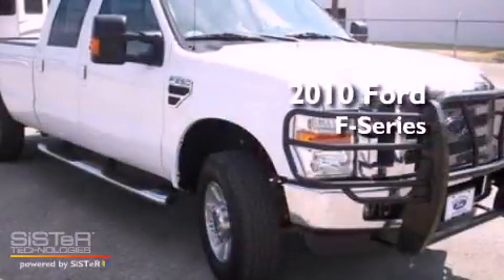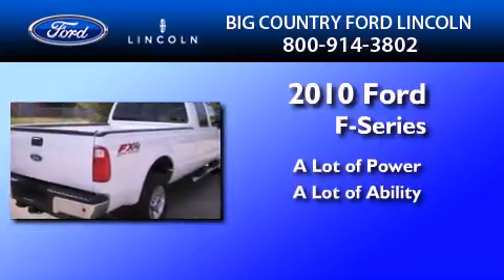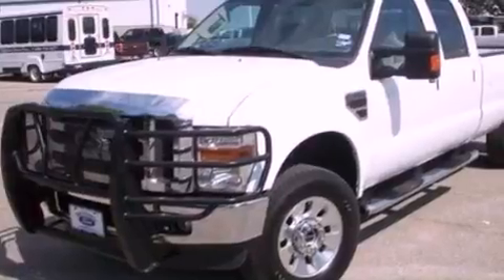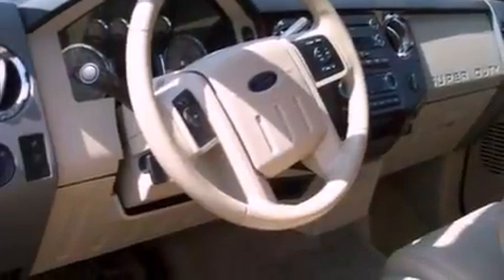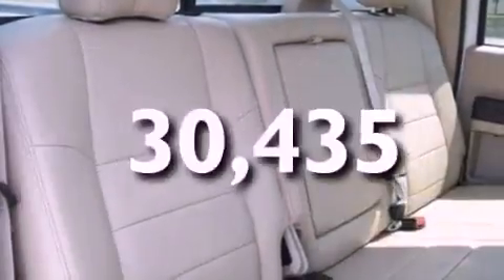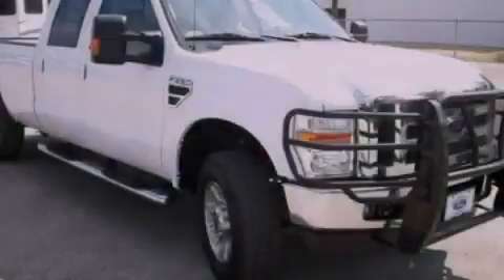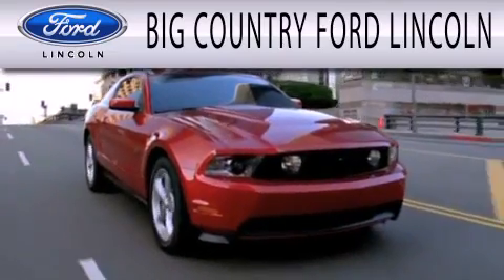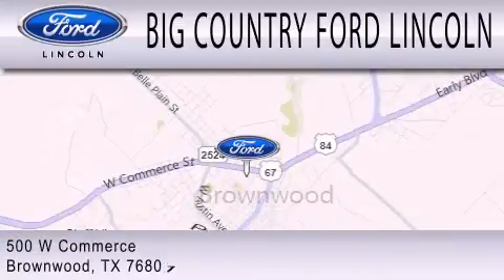2010 FORD F-250 Brownwood TX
Year : 2010

 Make : FORD

 Model : F-250

 Engine : 6.8L

 Exterior : WHITE

 Miles : 30,435

 500 West Commerce